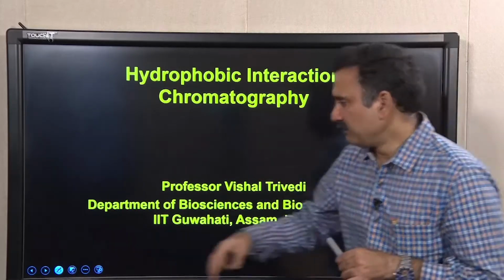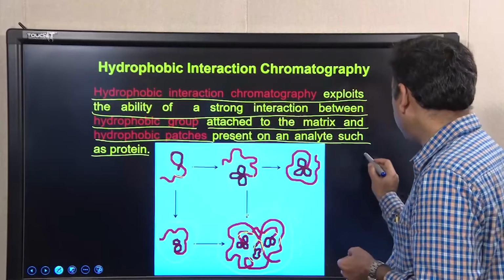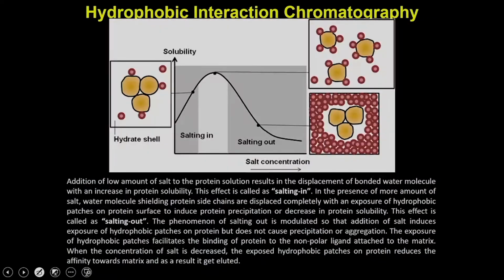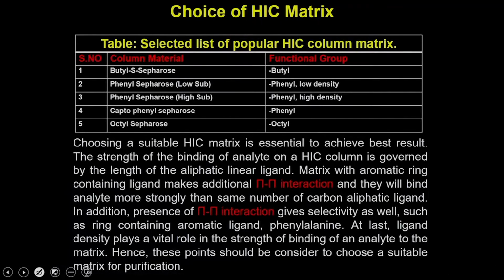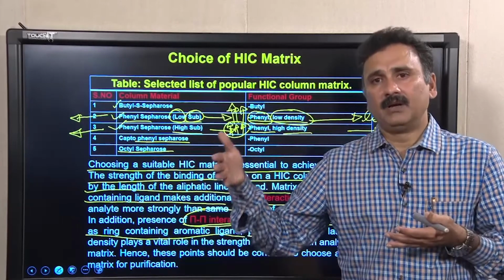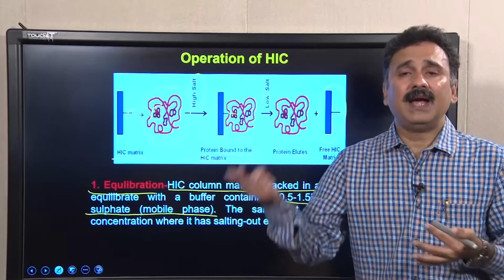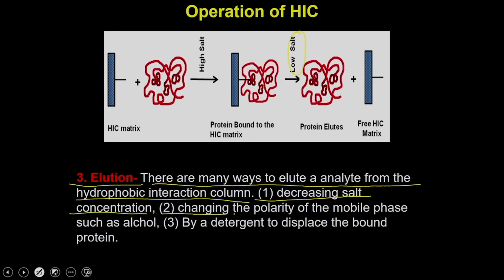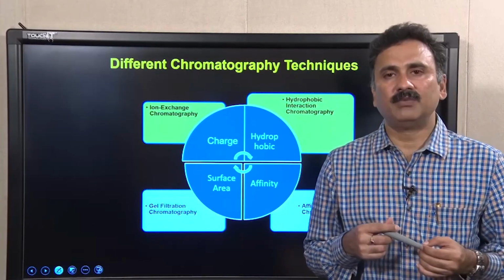Hydrophobic Interaction Chromatography